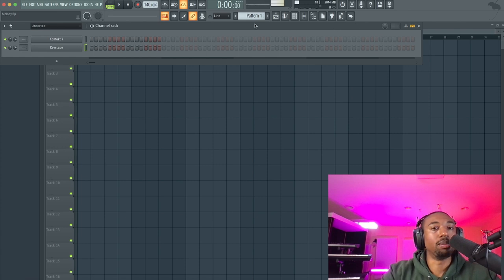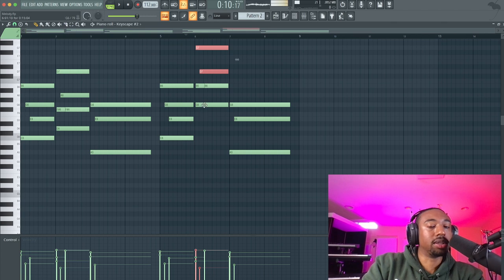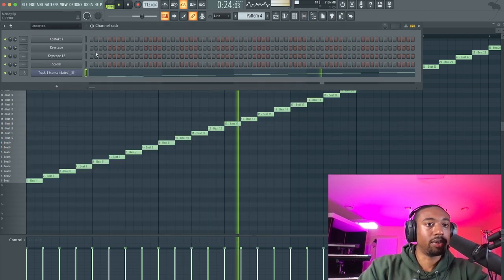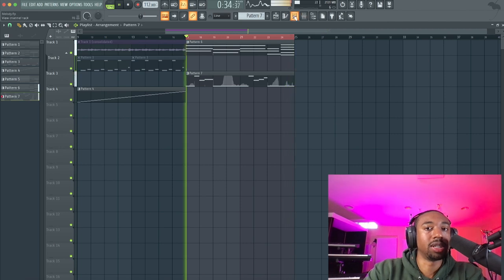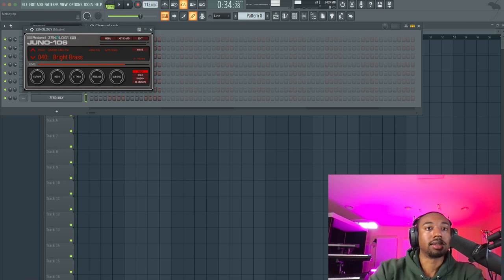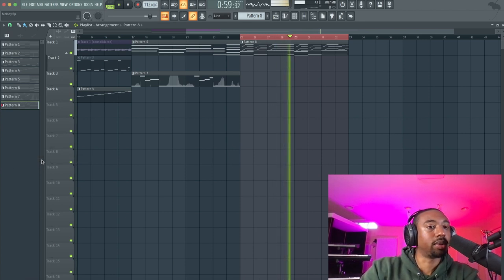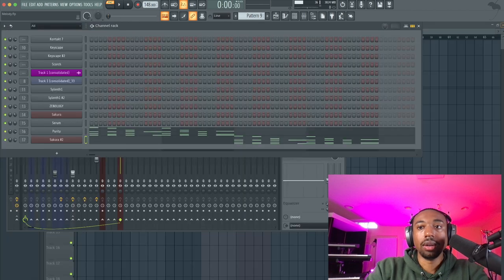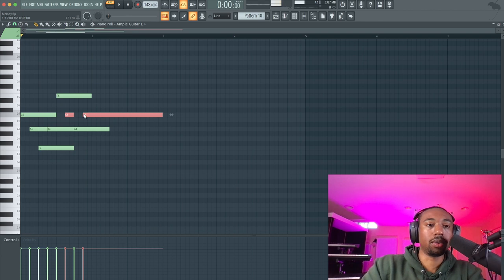How to Make Melodies (Organic, Sampled, Synthetic, Guitar)